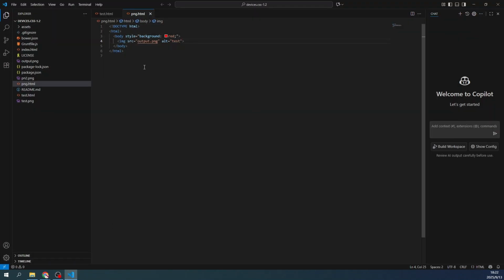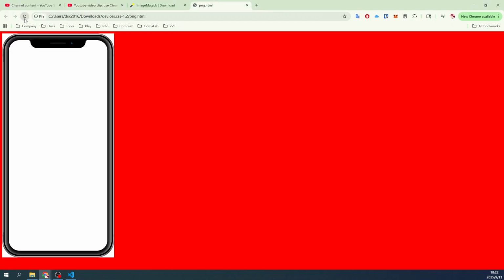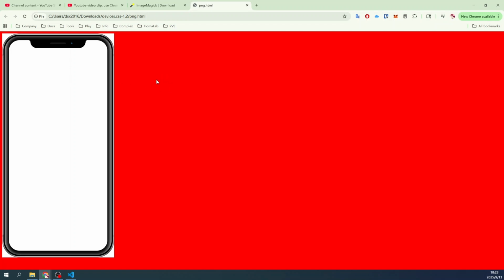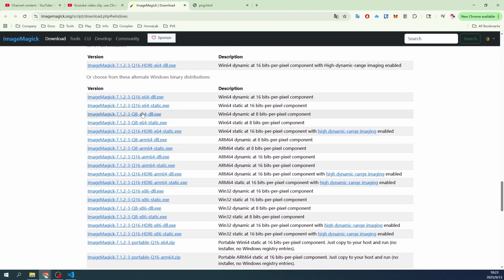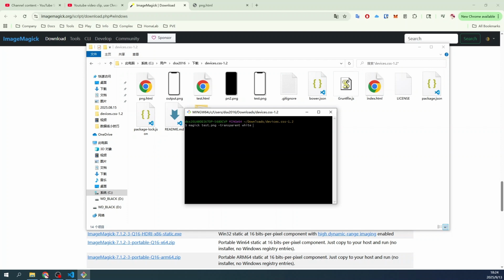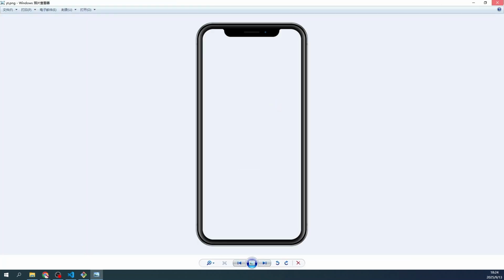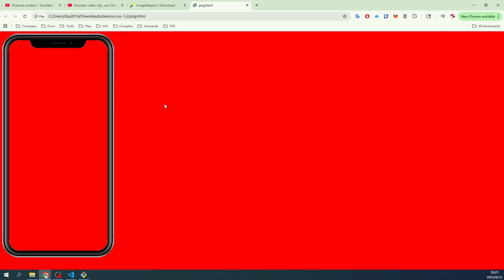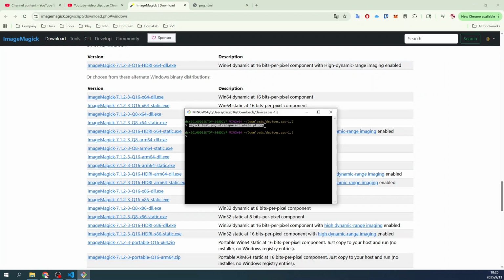How to Make Transparent Background Images for Your YouTube Edits